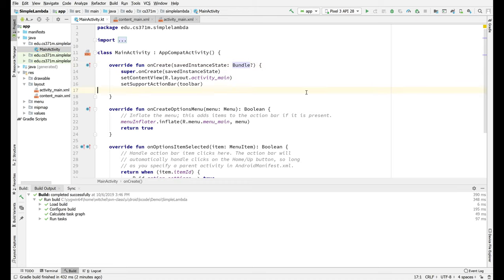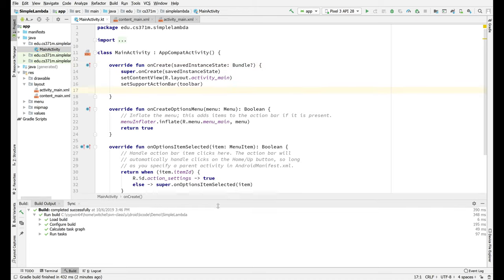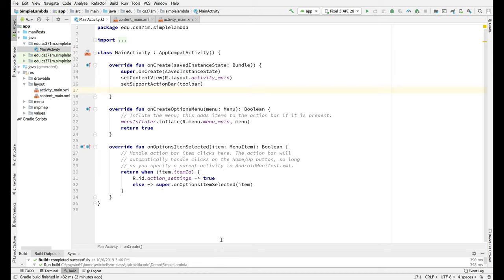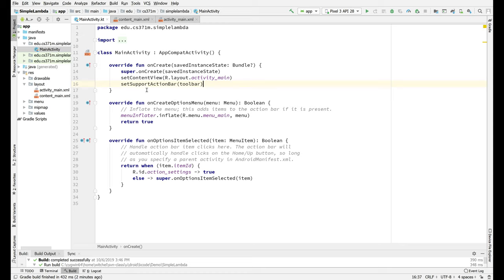Debugging Tips for Android using Kotlin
01:08 - Optimizing imports
04:50 - Auto-indenting code
08:11 - Stack backtrace in Run or Logcat
12:52 - Pointer to member function
16:22 - Refactor/rename a variable
18:25 - Find Usage/Find definition
21:16 - Summary